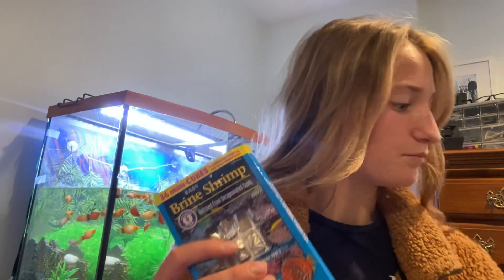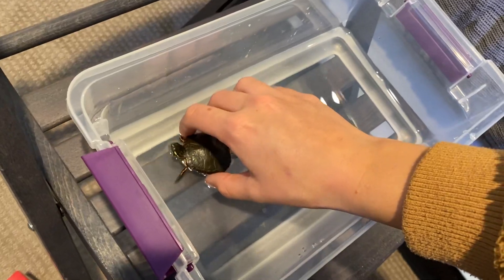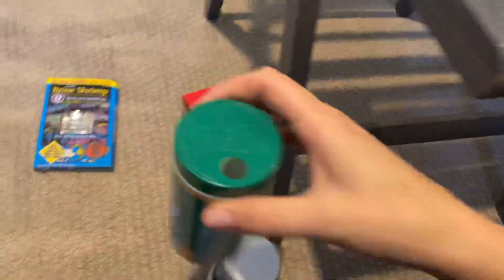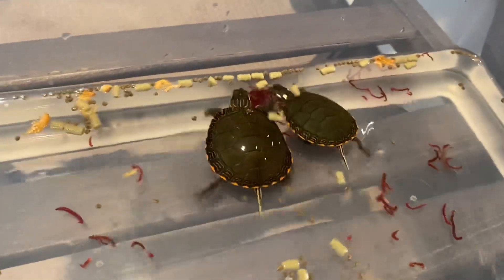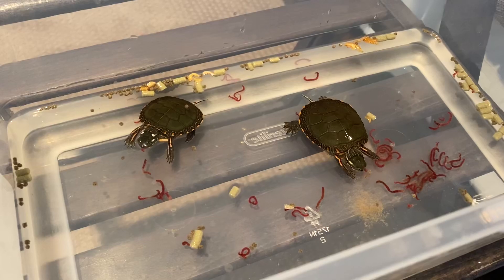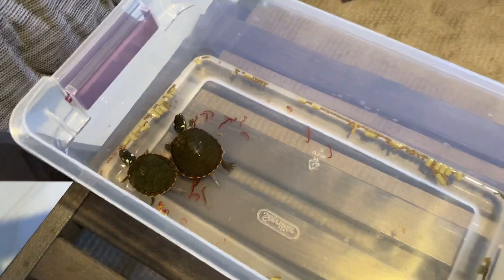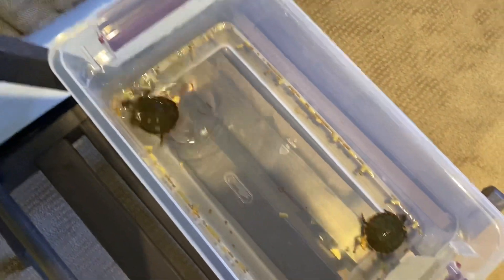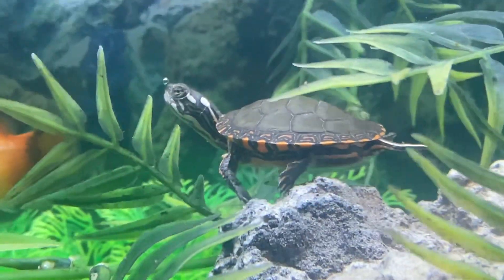Feeding my Baby Painted Turtles!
I have two baby painted turtles, and today we are going to feed them! I picked out 5 different foods that we are going to be feeding them today, let’s see what they like!!

Thanks 😊